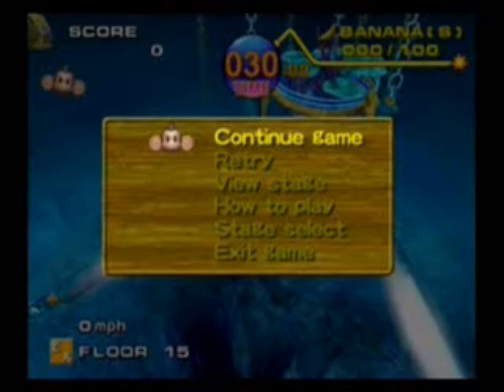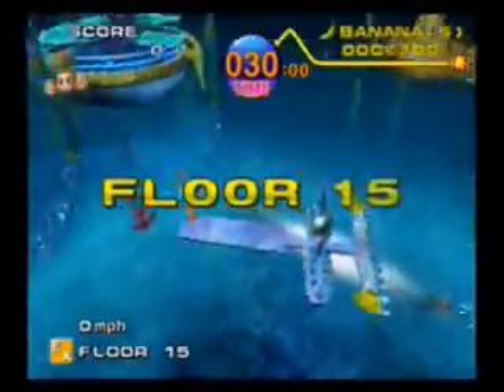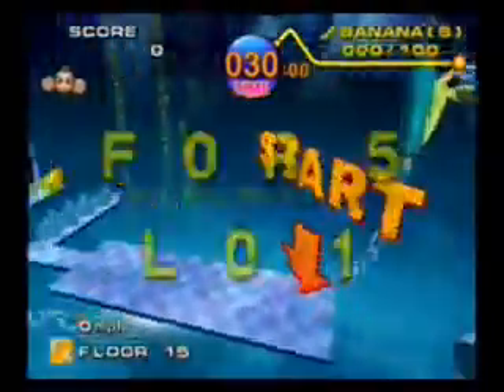Expert Stage 15 Guide Super Monkey Ball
This one is really easy when you get used to it. Just get roughly halfway and gun it forward at 28 seconds left on the clock.